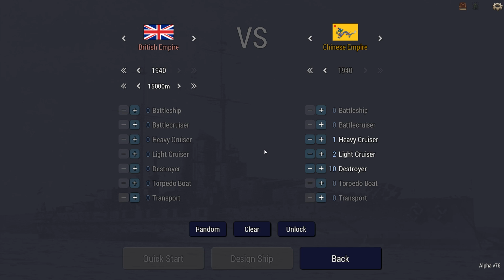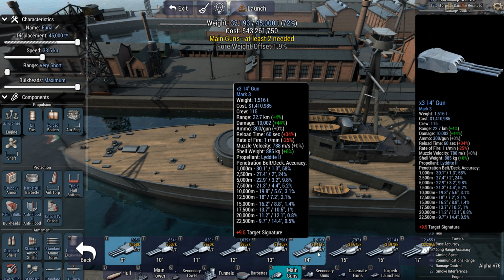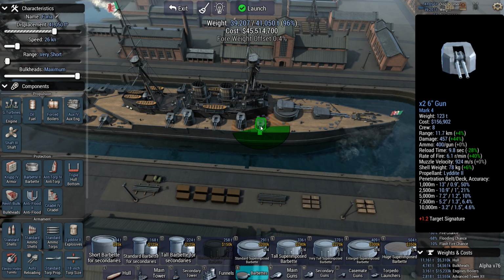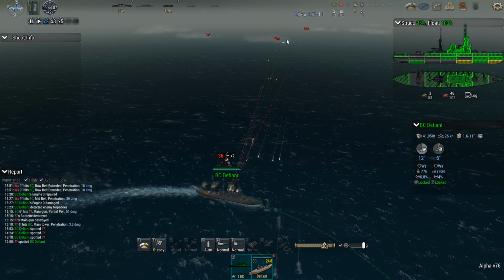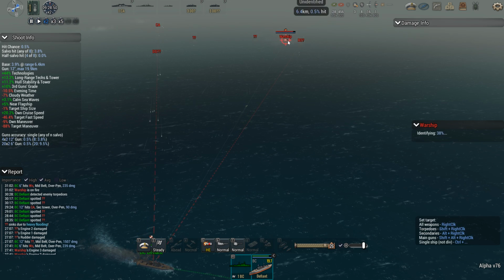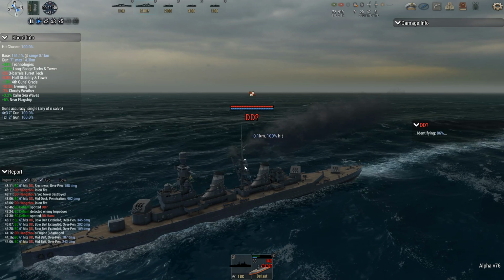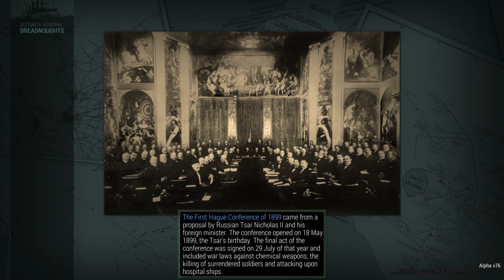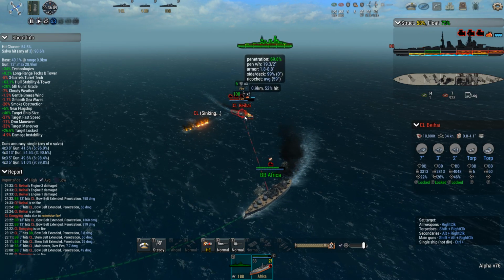Ultimate Admiral: Dreadnoughts - [Taskmaster] Choices Choices (Alpha 7.6)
This one is designed to kinda push us to really have to make some hard choices...Starting range: 30,000m

Enemy fleet:
China 1940
1CA, 2CL, 10 DD

The scenario uses kill points like many have - in this case you get:
12 points for the CA
4 points for a CL
1 point for a DD
(For a total of 30 if you sink everything)

You may choose any country and any of the following years:
1940 no extra points
1930 +5 points
1925 +10 points
1920 +15 points
1915 +20 points

Your fleet consists of a single ship. Which one you chose gains you bonus points:
BB no extra points
BC +1 point
CA +5 points
CL +10 points
DD +20 points

In addition there are bonus points up for grabs!

Construction Bonus Points
No torps on your ship (if they are required you may disable them before any launch to gain the points) +10 points
Have either 3 triple or 4 twin main turrets in an ABX(Y) (two fore one/two aft) layout +2 points
Have every available gun slot (the little crosses) on your ship with a gun on it +1 point (gun mounting points you can’t physically fit guns on do not count against you)

Battle Bonus Points
Score a 1 salvo/hit kill +5 points
Finish the battle with no critical damage to your ship (the red symbols above the name, engine/rudder etc) +2 points
Finish the battle with 100% float +5 points
Finish the battle with 80+% structure remaining +5 points

Maximum possible score - 100 points

The Admiral with the most points is the winner.

Colonel Brendryen
Colonel Westover

Major Weber
Major Moleemann
Major Chung
Major Duck
Major Zeeshan
Major Grindley
Major JFHeasy
Major DeLuce
Major Aura
Major Vikesh
Major Smith
Major LLC_LLB
Major Chester
Major AdmiralKaizer
Major Beerdrinker

Captain KG
Captain Maverick
Captain Kierdran
Captain Braugh
Captain Karuppiah
Captain Christensen
Captain Dave
Captain Ethanol87
Captain Martinez
Captain Morscher

Cheers,
Stealth